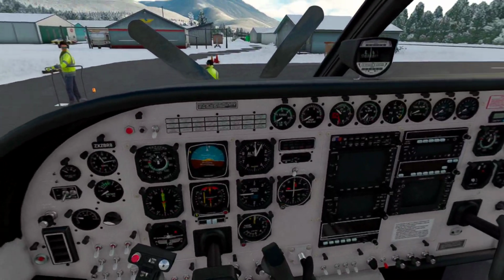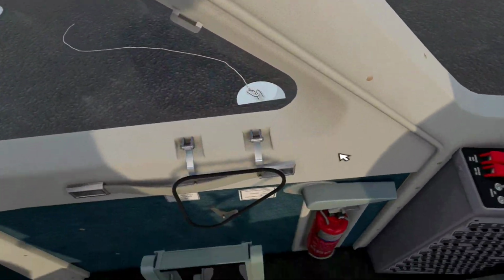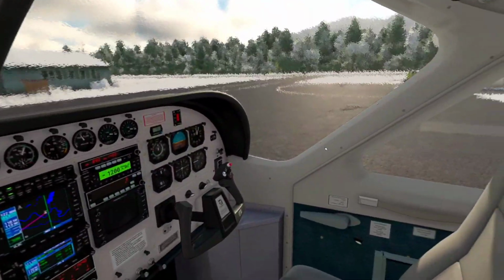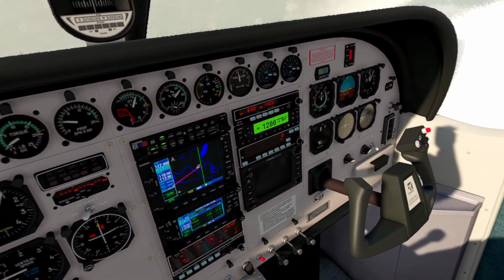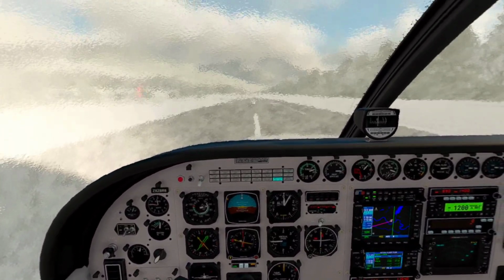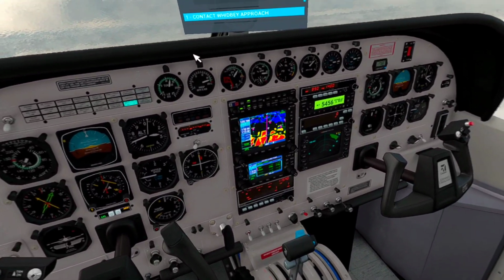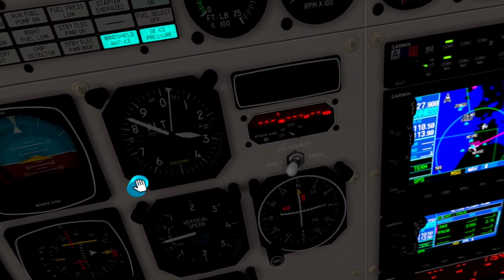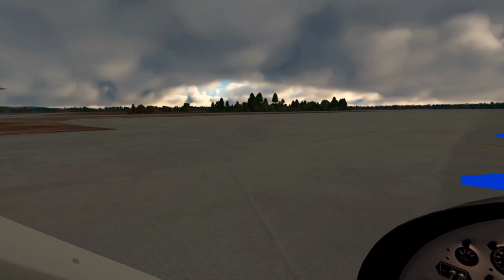Wednesday CARAVAN! | NeoFly Ep. 10 | MSFS | Quest 2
So I found that there was a mess up in the aircraft config file, it appears the de-ice equipment has a negative value to defrost the windshield, so I removed the - symbol in the code and hopefully it works next time as this will be a looooong winter in Washington!

0:00 - Intro
1:12 - Weight and Balance
2:18 - Checklist start
5:30 - Engine start
7:03 - Back to checklist items
9:27 - Setting up GPS
10:37 - Transponder boot up
13:42 - Icing problems at parking area
14:20 - Defrost bug in Caravan
20:39 - Giving up on defrost, taxi to runway
23:50 - Runup
32:00 - Takeoff!
33:06 - Taking a RIGHT turn/Resume own navigation
36:29 - Getting flight following
50:15 - Turning off ice option
52:53 - Final on wrong runway
54:19 - Committed to landing
55:18 - Welcome to Whidbey!
55:55 - Talking to ground, taxi to park
59:29 - Unload cargo, return trip coming soon!